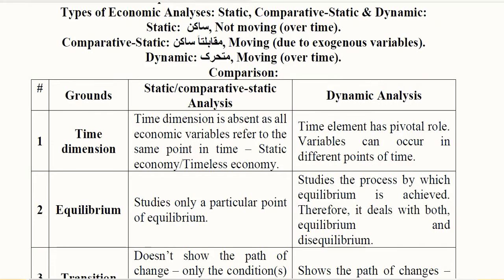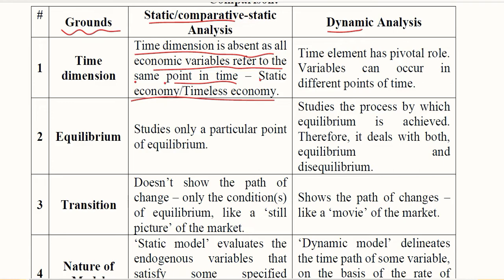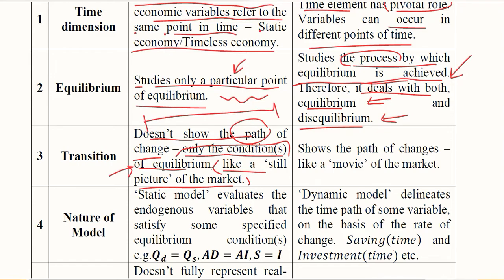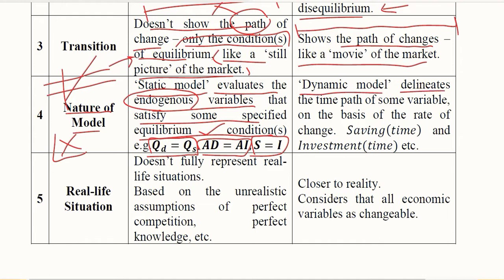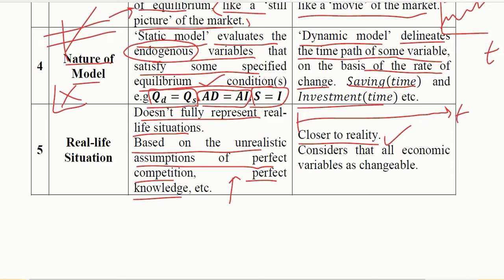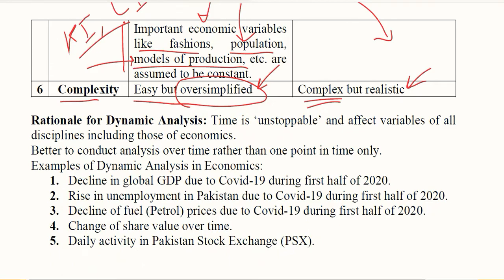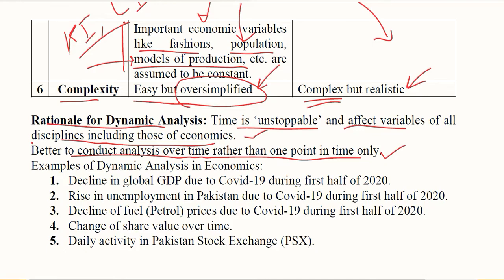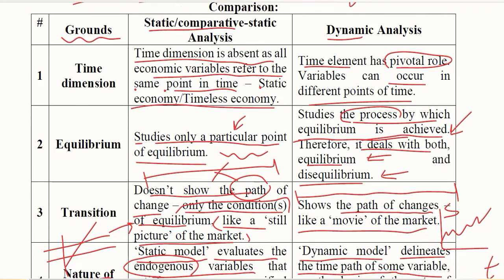Need and Importance of Dynamic Analysis in Economics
This video explains the Need and Importance of Dynamic Analysis in Economics.

Regards,
DBM,